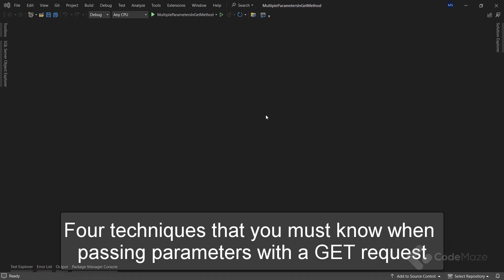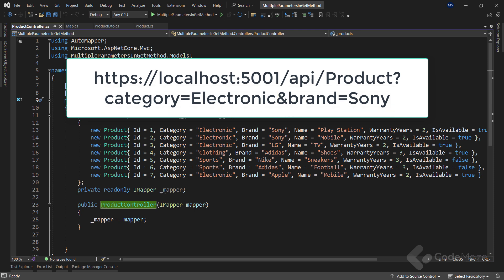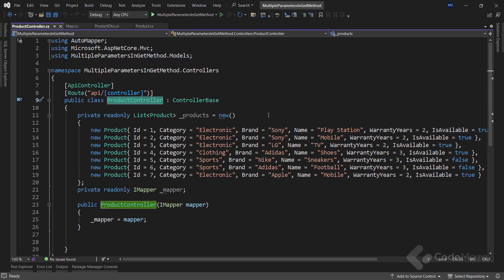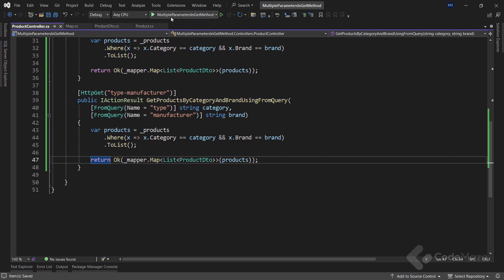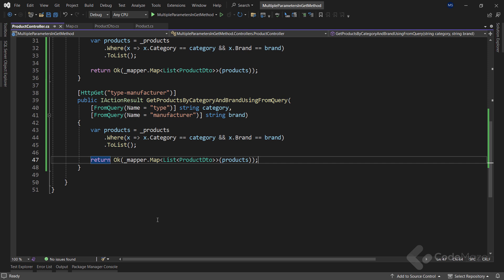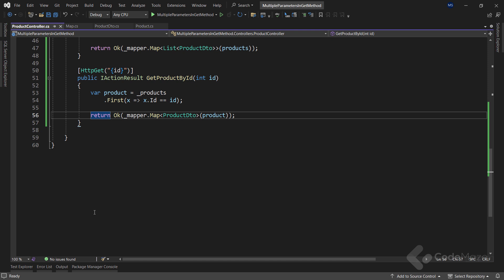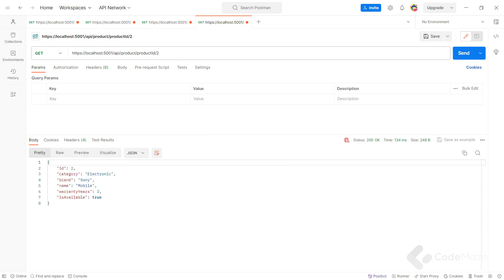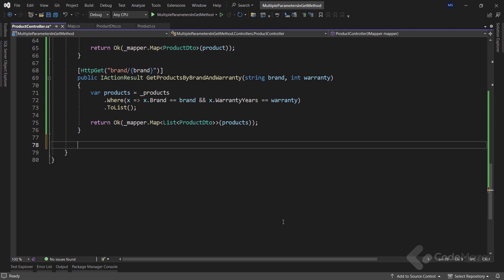Different Ways to Pass Parameters With a GET Request in ASP.NET Core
There are 4 essential techniques for passing parameters with a GET request that you must know when working with your web applications. In this video, we'll discuss them all and provide examples for each technique.

0:00 Introduction
0:25 Introduction to the project
1:22 Using QueryStrings
6:24 Route parameters
9:47 Combining QueryStrings and Route Parameters
11:24 Using RequestBody
13:53 Header Parameters